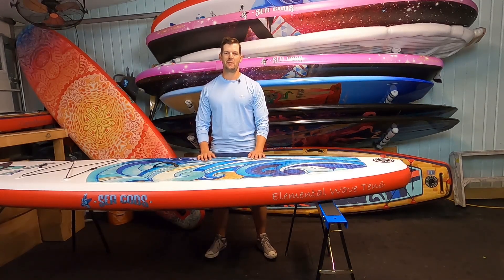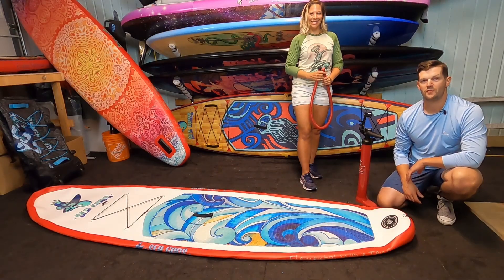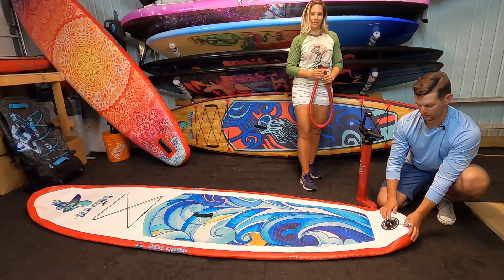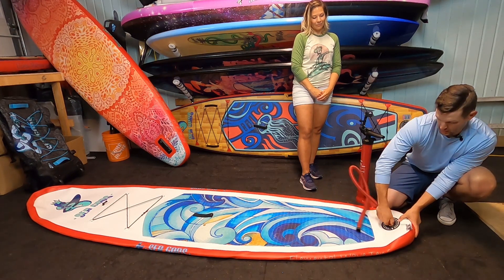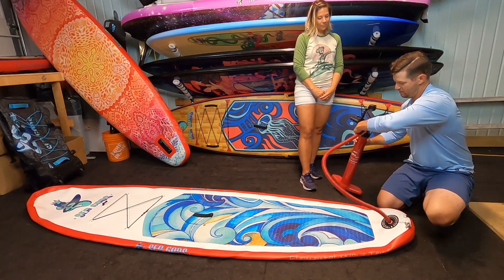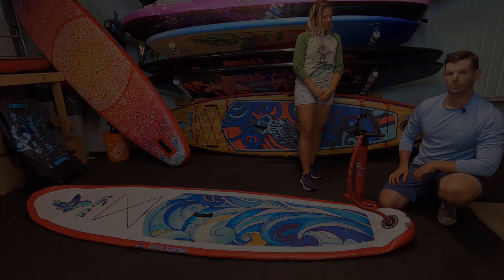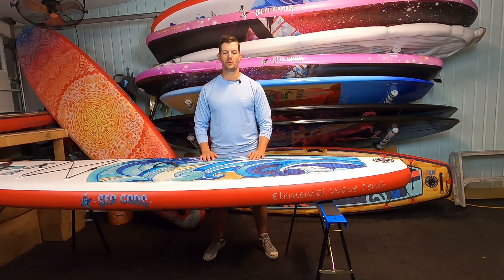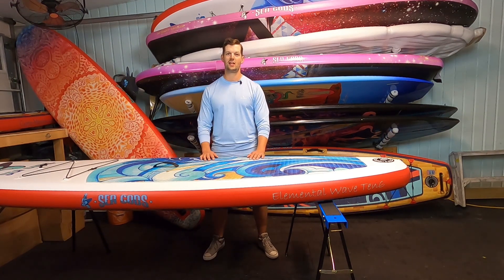Inflating your Sea Gods Inflatable Stand Up Paddleboard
Another quick tip video that shows you what inflating your Sea Gods Sup looks like. This will help you recognize what your board should look like as it inflates and give you an idea about the time and level of effort required to get it up to 20 PSI.

In this Quick Tip Ryan from Sea Gods explains how to properly pump up your Sea Gods board. Hopefully, this video can help you get your board all the way pumped up so that you can feel sturdy while enjoying your time on the water!